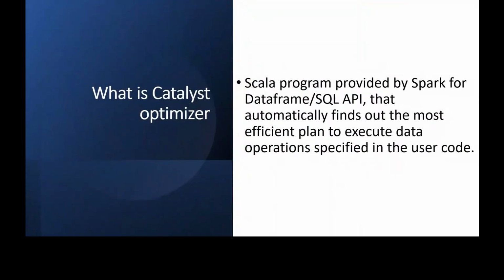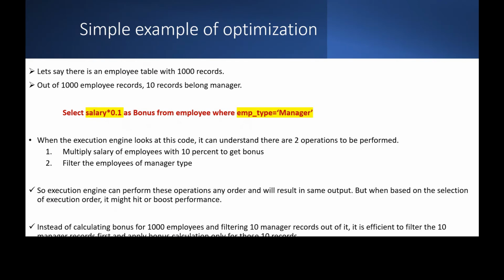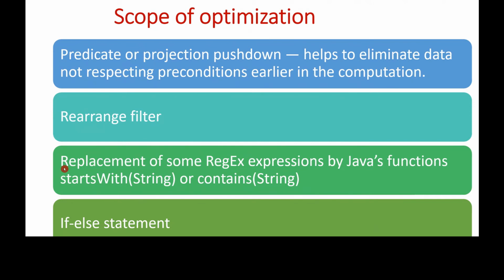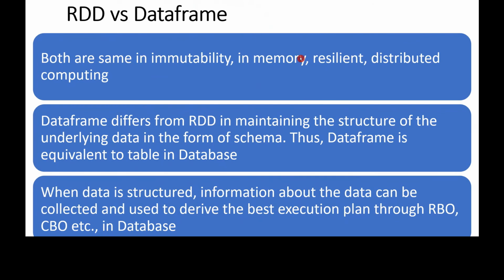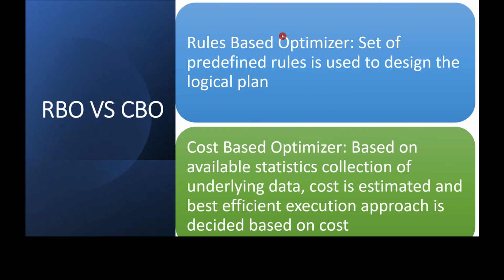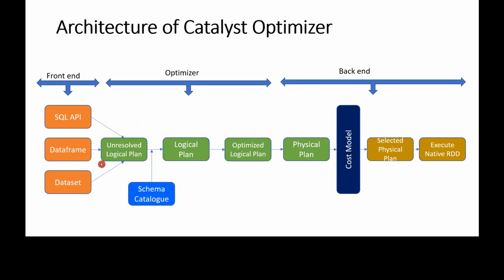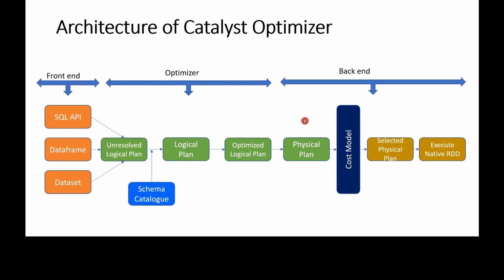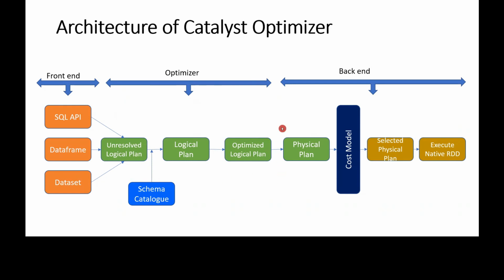24. Databricks| Spark | Interview Questions| Catalyst Optimizer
databricks tutorial
databricks azure
databricks tutorial,
databricks cli
databricks azure